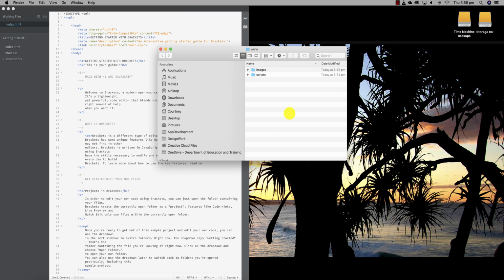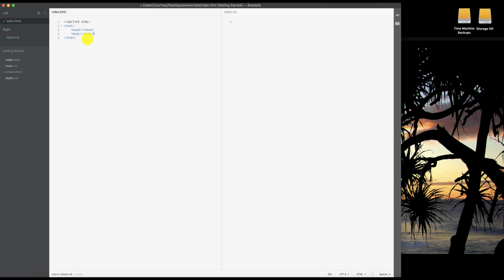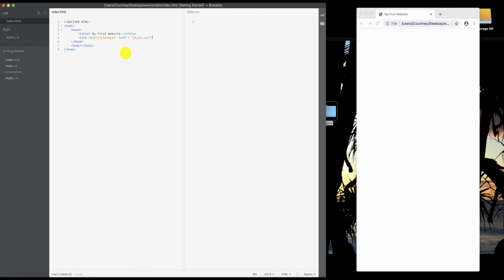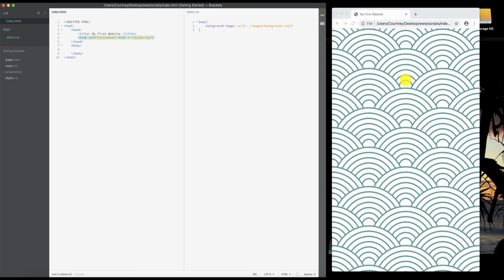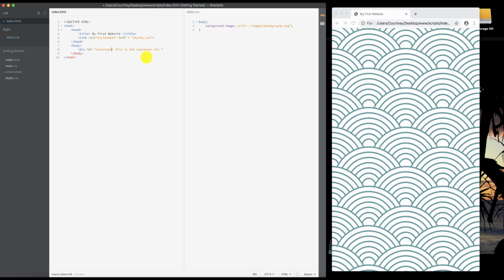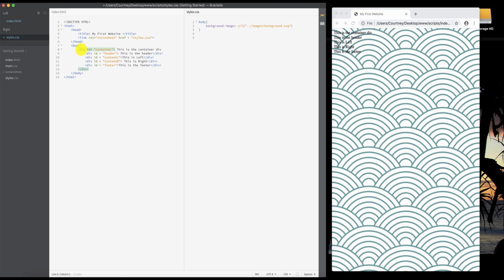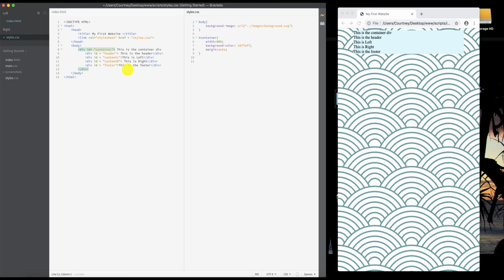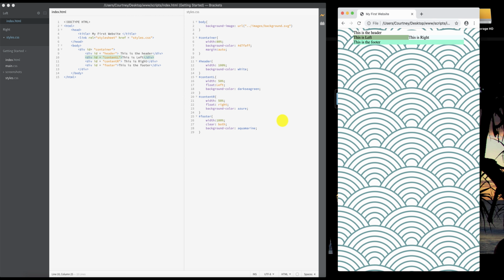Making a Website - Part 1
Part 1 of using HTML code with external CSS style sheets to create websites using Brackets IDE. This tutorial covers the basic HTML skeleton, linking the HTML and CSS documents, creating Divisions in HTML and styling those Divisions using CSS to create a template for your website.